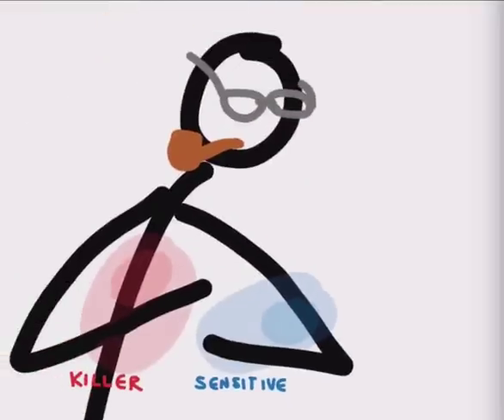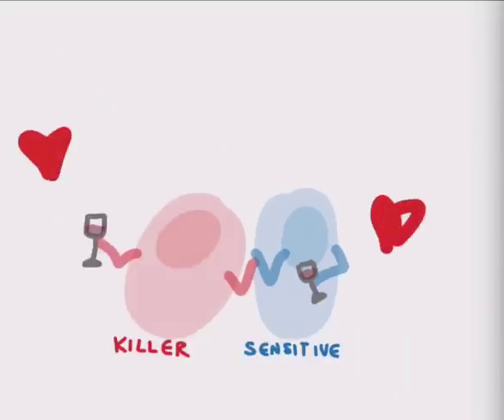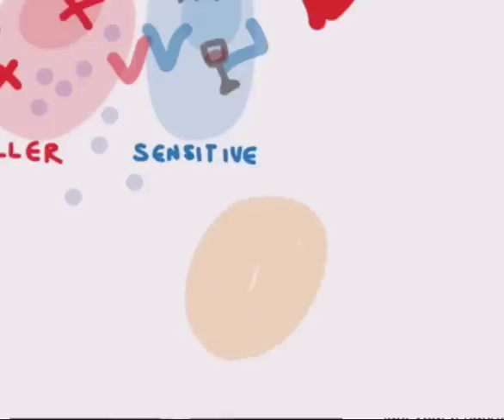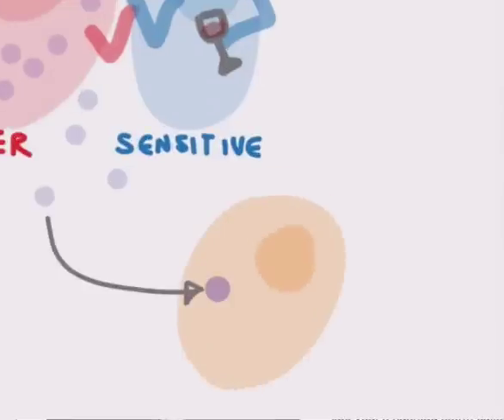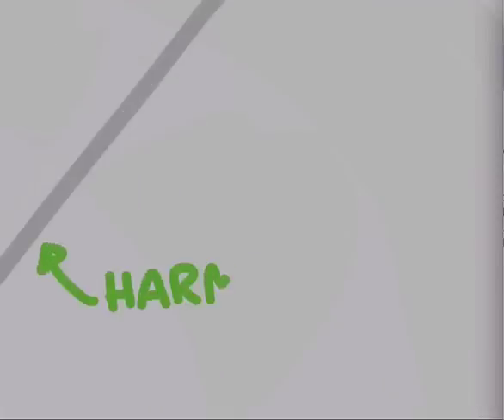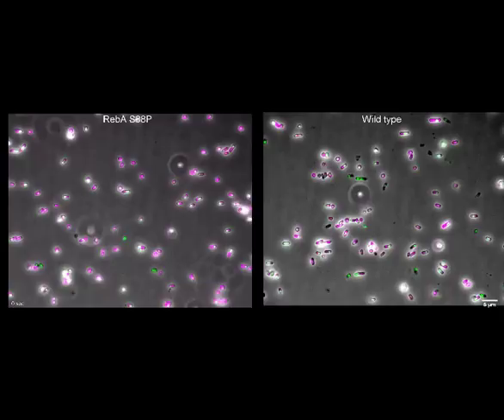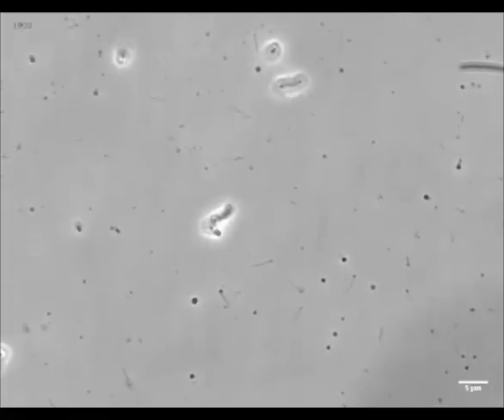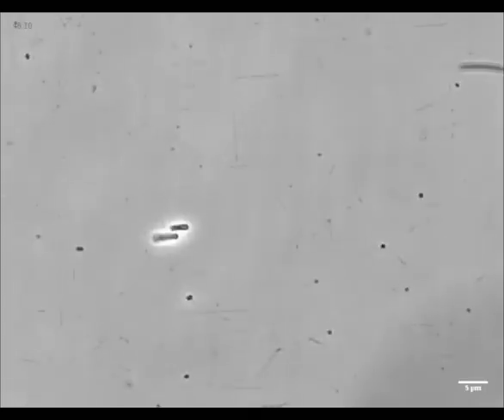R Bodies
Based on research done by Jessica Polka.